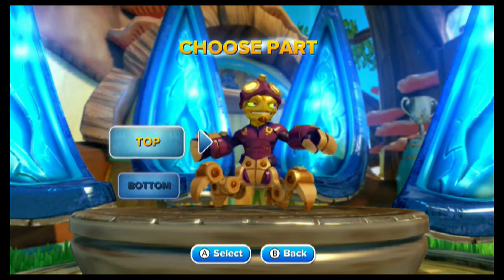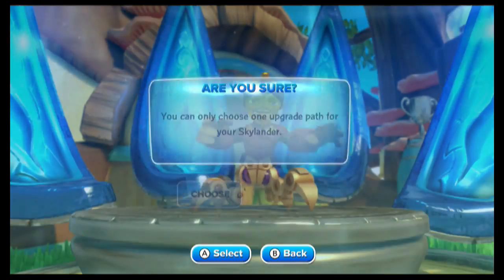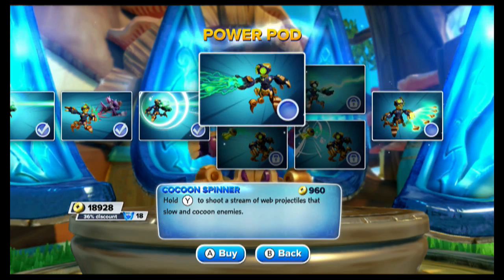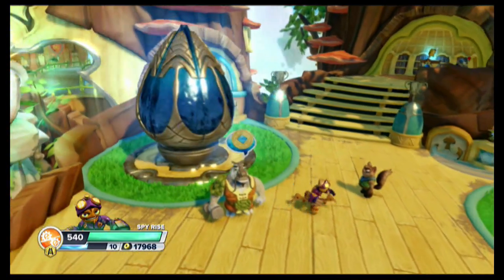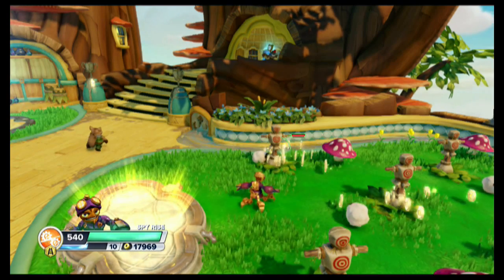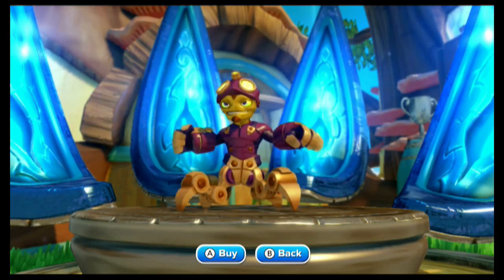Skylanders SWAP Force Spy Rise Web Spinner Upgrade Path (Top)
In this video we take a look at Spy Rise's Web Spinner Upgrade Path...I recommend it to all Spiderman fans!  Seriously though, take the link above and you can compare all his upgrade paths and check out the damage numbers for each!